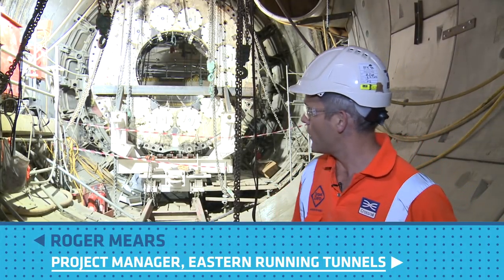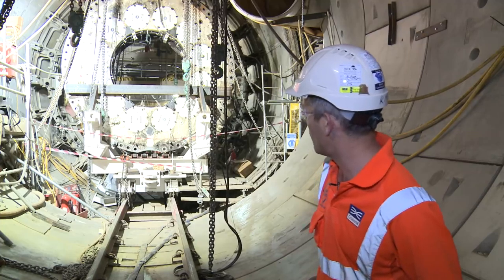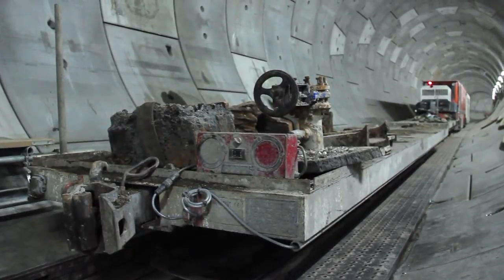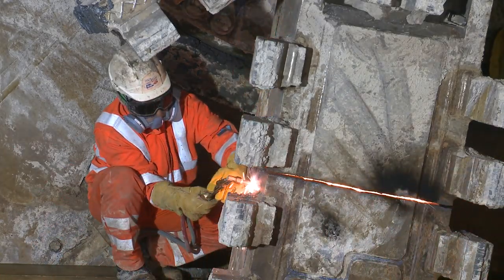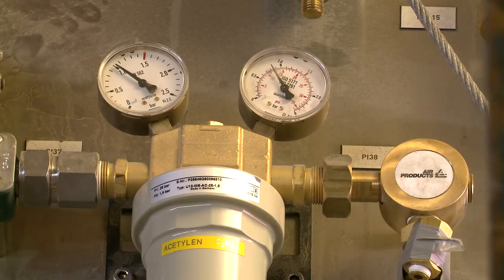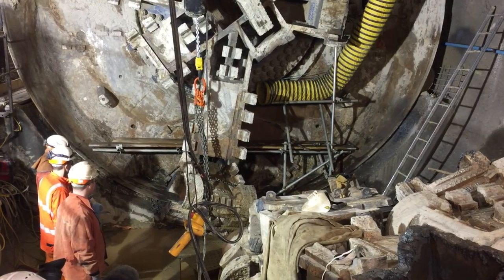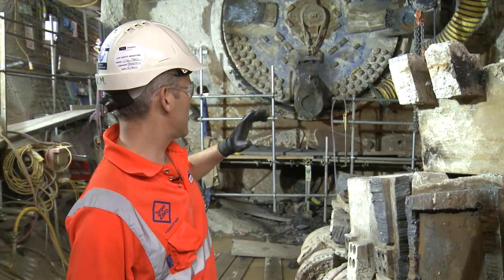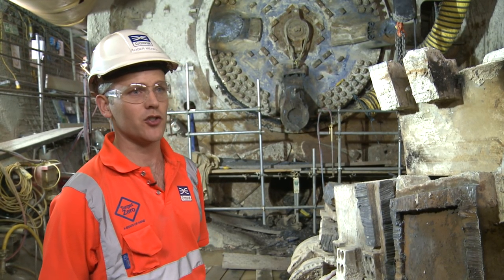Crossrail Engineering: Final giant tunnelling machines dismantled at Farringdon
Crossrail’s final tunnelling machines, Elizabeth and Victoria, are being dismantled 40 metres below Farringdon in central London following the completion of Crossrail tunnelling.

Their 130-metre-long trailers are being removed via the shaft at Stepney Green and returned to manufacturer Herrenknect, with parts recycled for future tunnelling projects. The cutter heads are being cut into small pieces and removed from Farringdon.

TBM Victoria, named after Queen Victoria who oversaw the birth of modern railways, completed tunnelling when she successfully broke into Farringdon Crossrail station in May 2015.

Over the last three years, eight 1,000-tonne tunnelling machines have bored 42km or 26 miles of new 6.2-diameter rail tunnels under London. The tunnels weave their way between existing underground lines, sewers, utility tunnels and building foundations from station to station at depths of up to 42m.